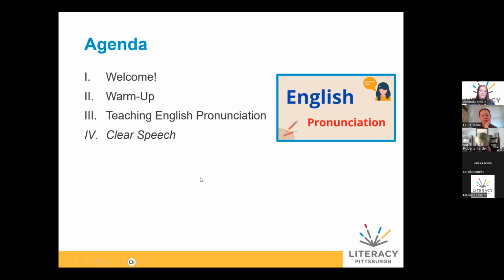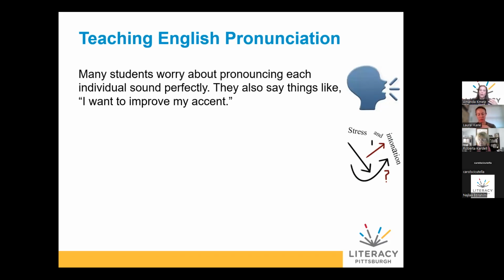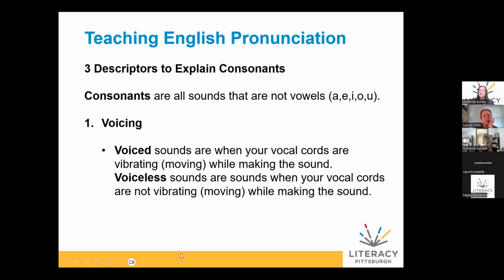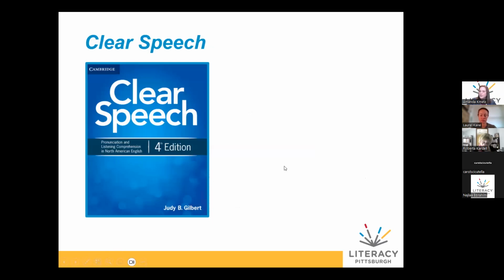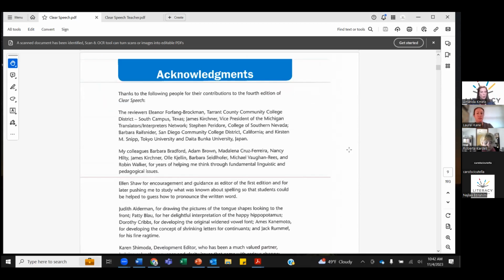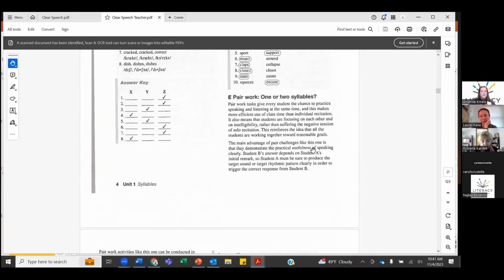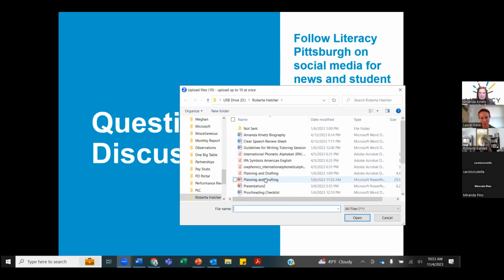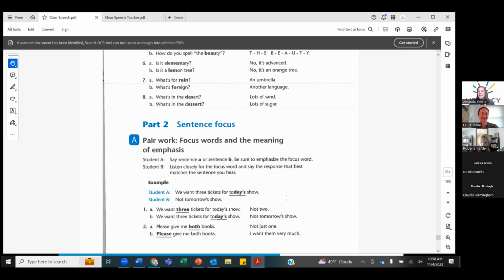Teaching Advanced ELL Pronunciation with Clear Speech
Amanda Kmetz, Literacy Pittsburgh

This presentation is aimed at tutors of advanced ELL students who have been assigned the Clear Speech textbook. It will provide guidance in the book’s approach to teaching pronunciation, as well as present strategies and techniques for helping English language learners better understand American English and communicate more clearly with native speakers.